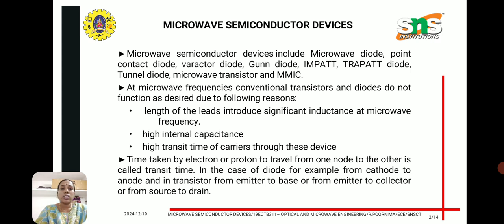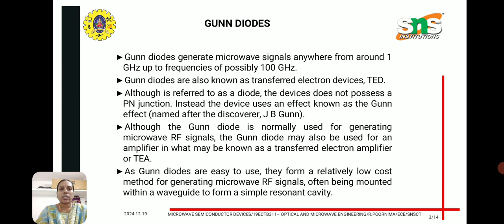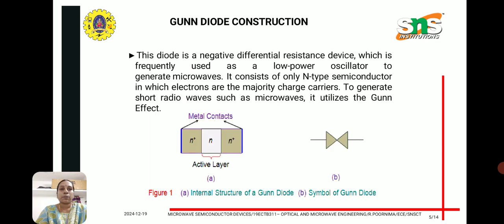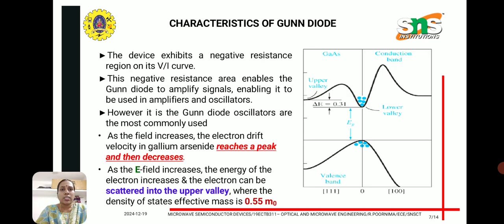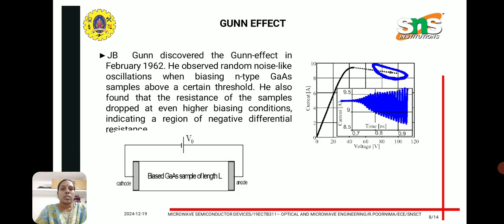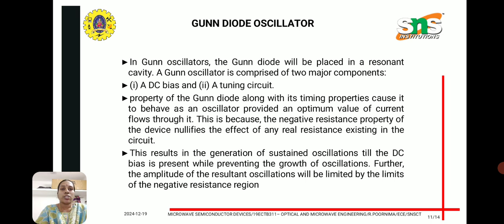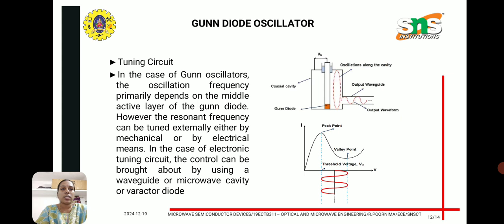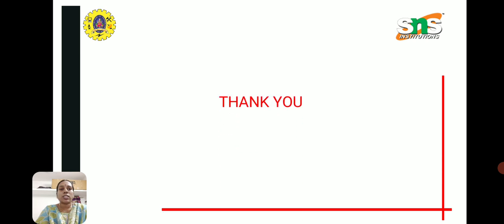Microwave semiconductor devices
In this video, Microwave semiconductor devices and principle of Gunn diode oscillator are explained.